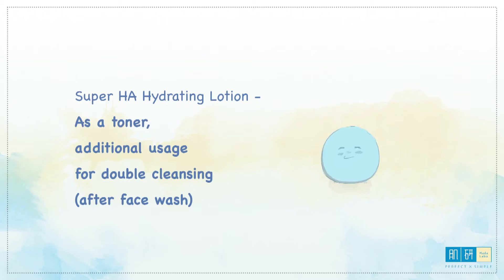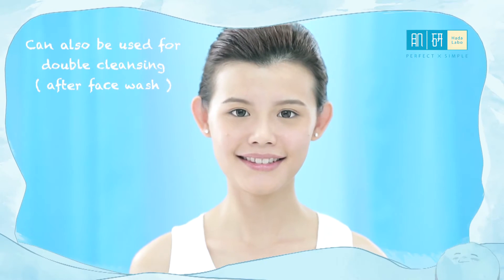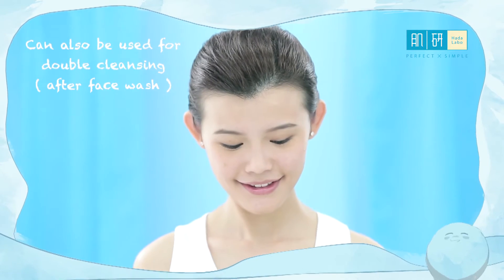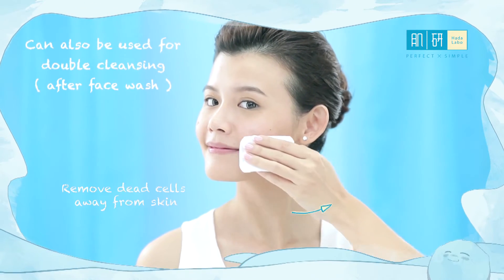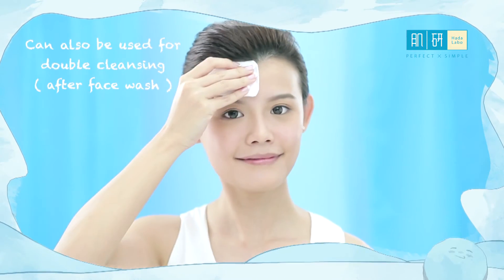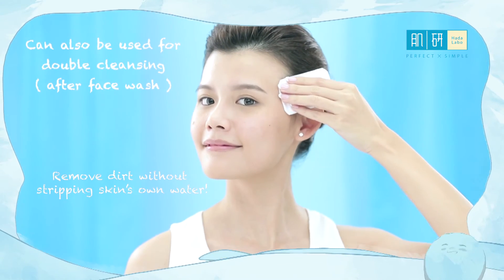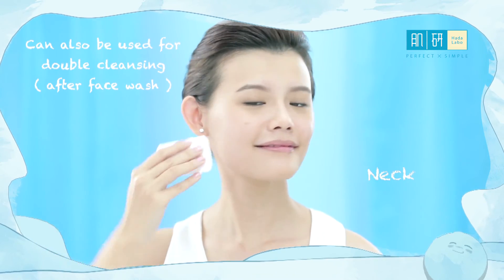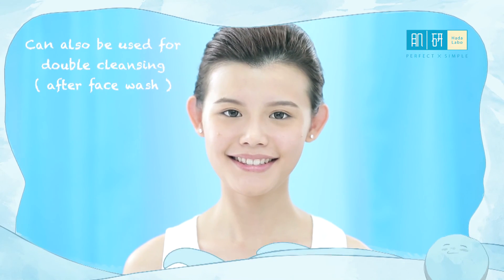Hada Labo Talk Show EP01 - 5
Qns: How to use Hada Labo Super HA Hydrating Lotion as a toner, additional usage for double cleansing(after face wash)?